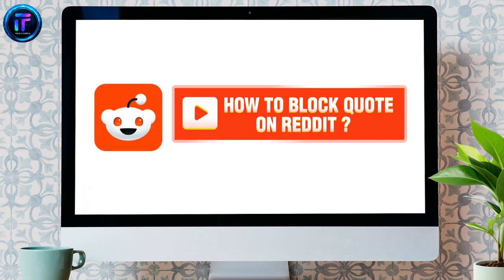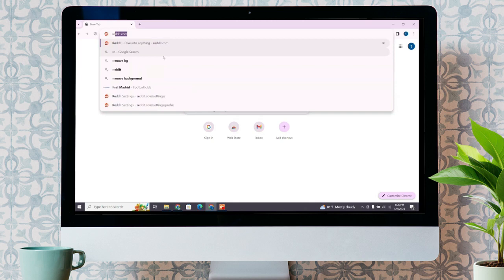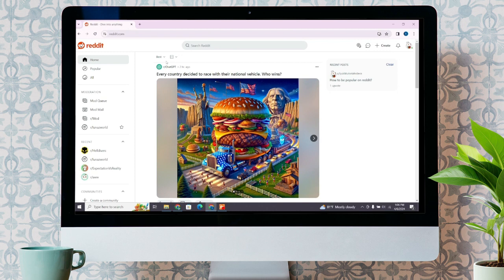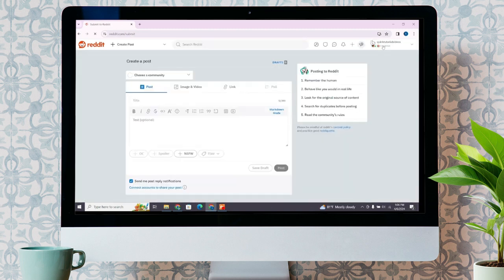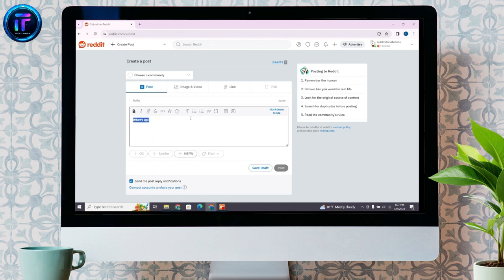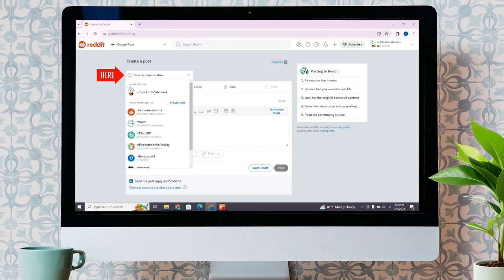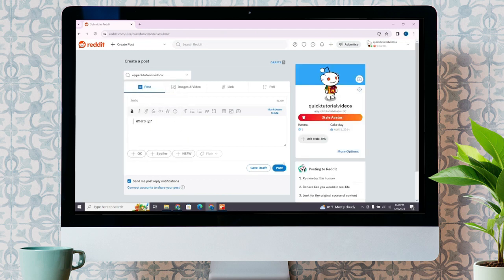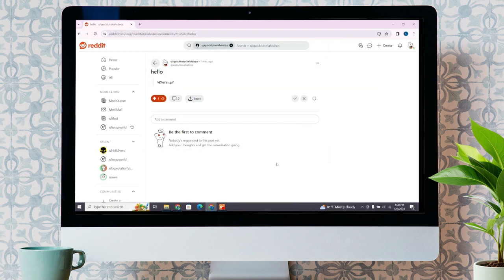How to Block Quotes on Reddit 2024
In this tutorial, learn how to effectively use block quotes on Reddit to enhance your comments and discussions. Whether you're providing context, citing sources, or emphasizing key points, mastering the art of block quoting can greatly improve the readability and impact of your contributions on the platform. Dive into this guide to discover the ins and outs of incorporating block quotes seamlessly into your Reddit posts, and elevate your communication game to the next level.